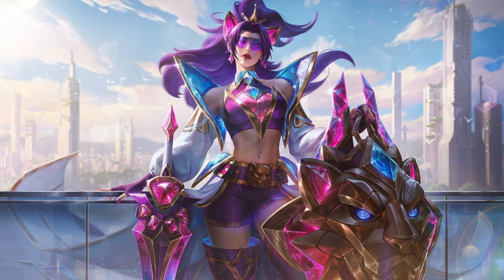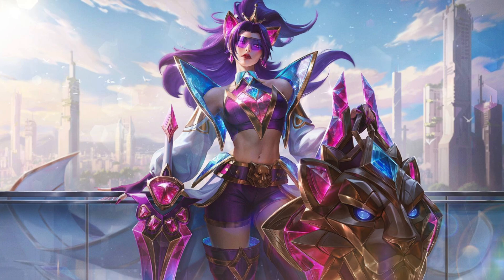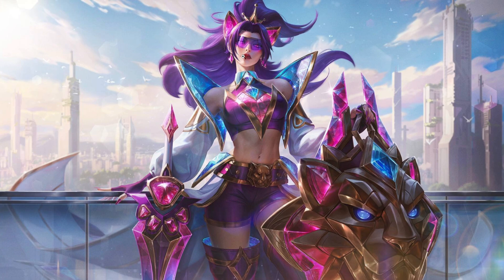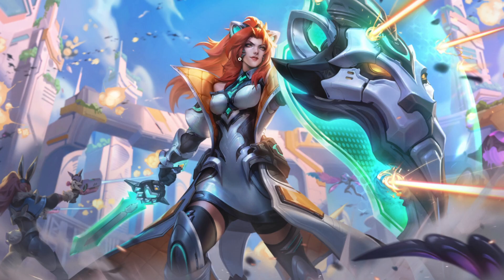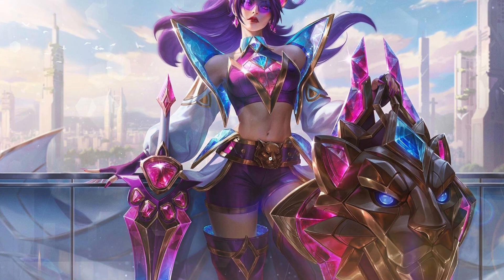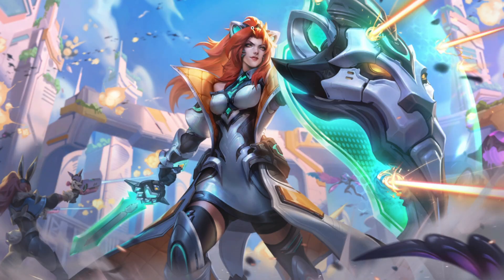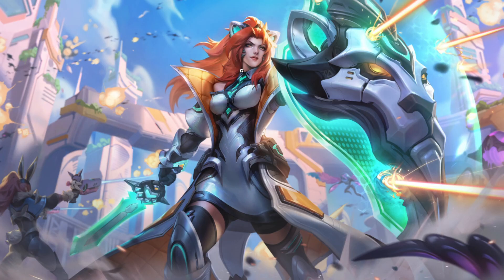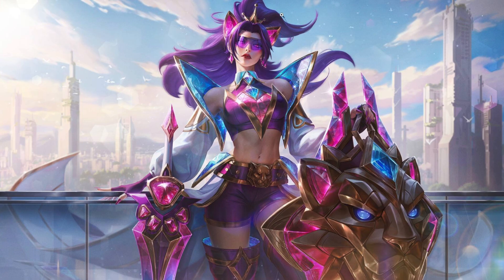Prestige Battle Lion Leona Splash Art Review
Will you be grinding the pass for this prestige? Let me know down below!